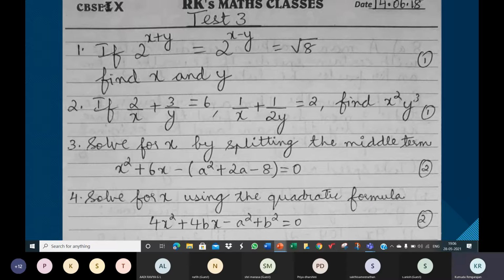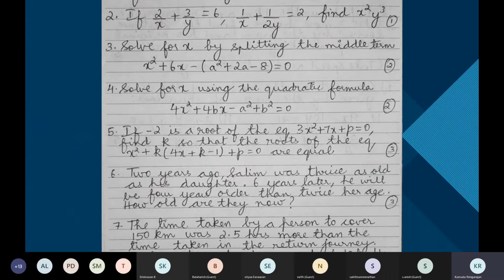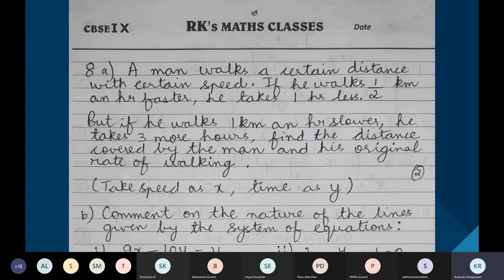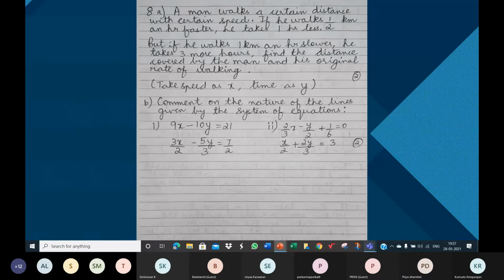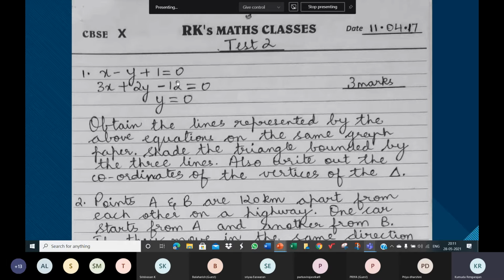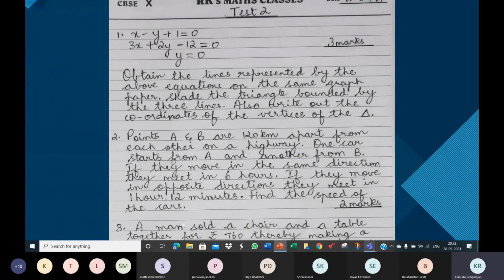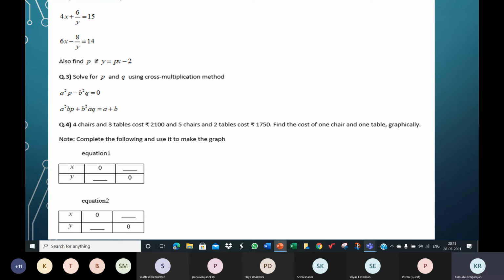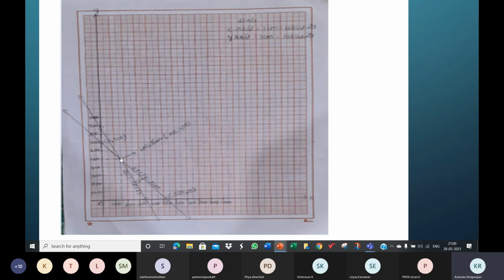LE-Word Problems-Discussion-CBSE-X-Meeting Recording(28/05/2021)